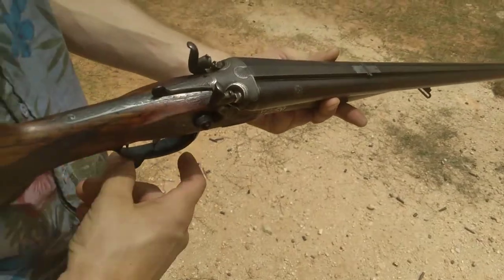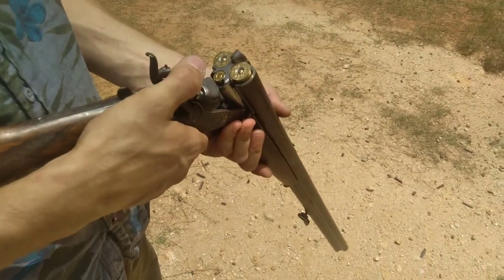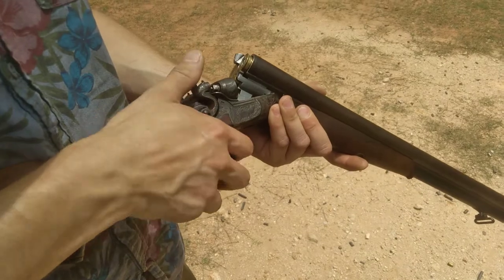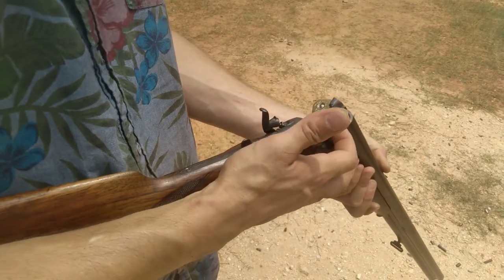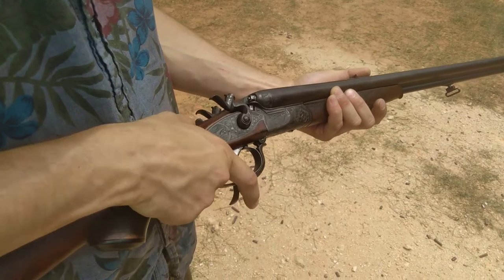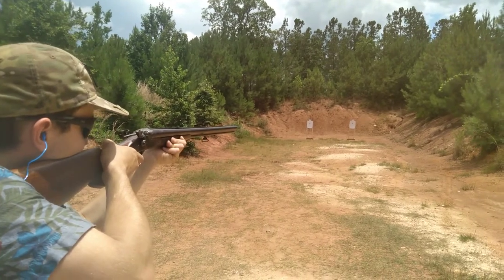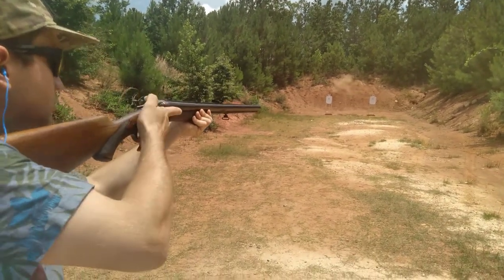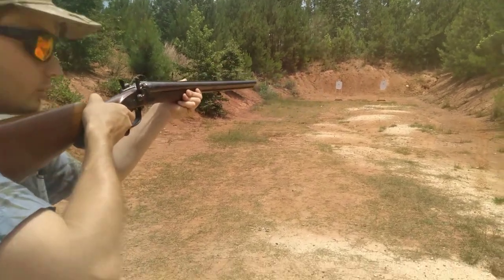German Drilling 9.3x72r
Short overview of chambering and mechanical features of my 1936 vintage German drilling.
Chamberings are 16x16ga over 9.3x72